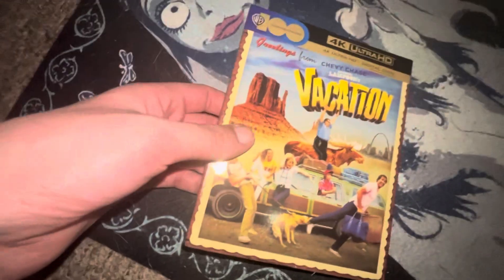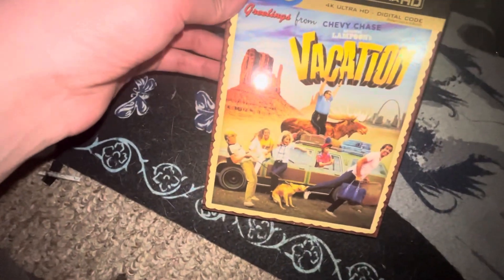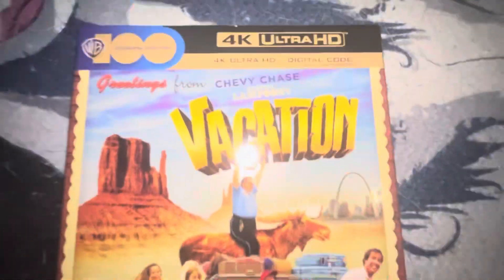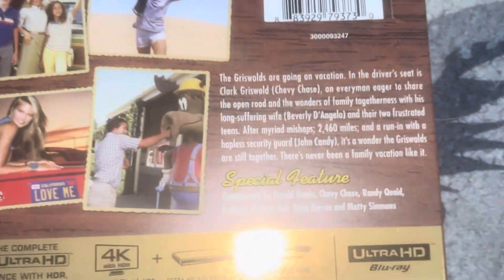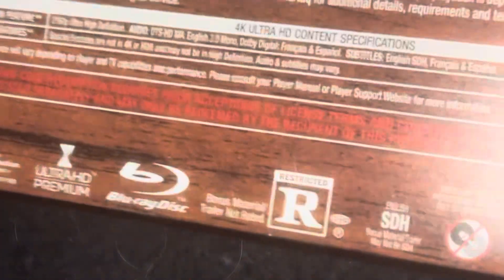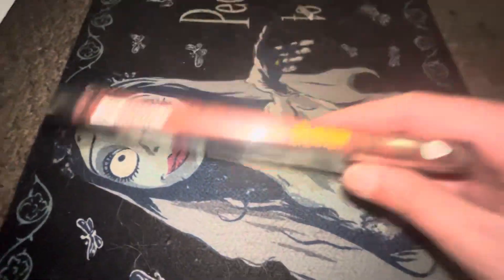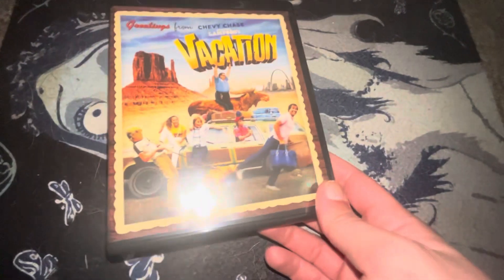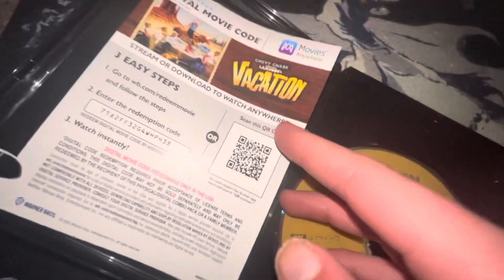National lampoon’s Vacation 4K Un Boxing\ 1983